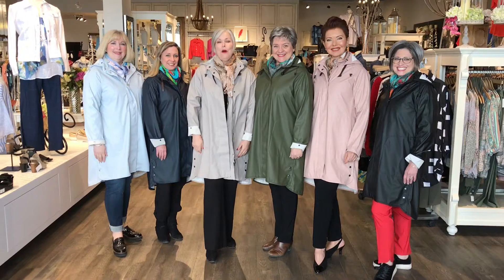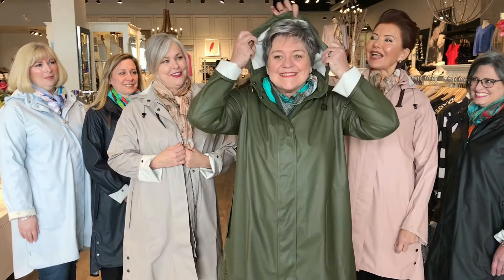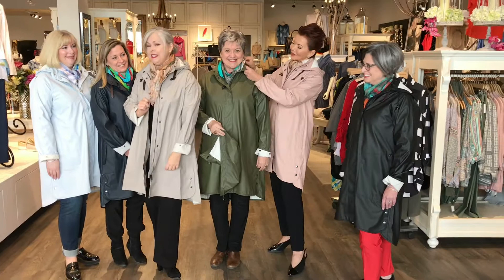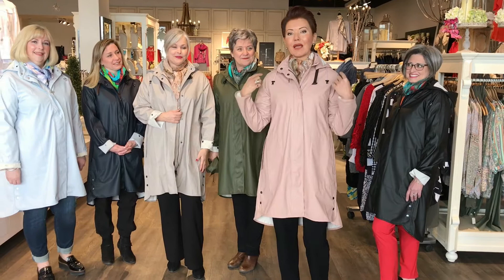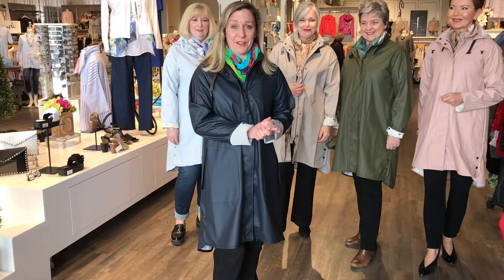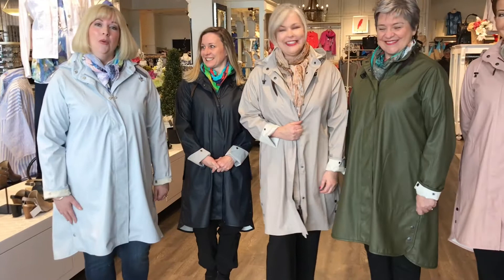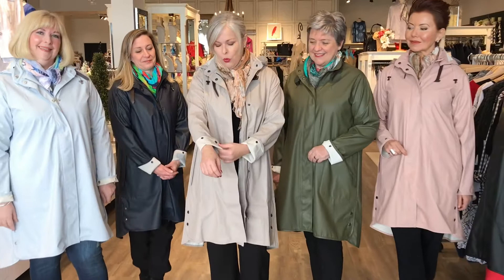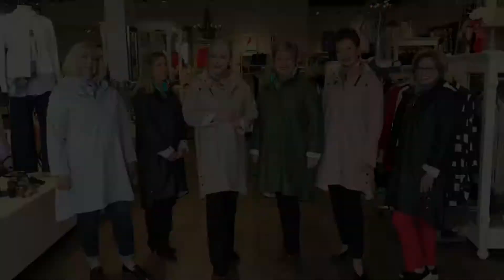Shepherd's Wardrobe Wednesday - Rain, shine down on me! - Ilse Jacobsen Waterproof Raincoat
When it comes to outerwear, classic colour and quality fabrication are wardrobe musts!! Our Ilse Jacobsen truly WATERPROOF raincoats shield you from the elements in timeless and colourful style.
Shop this collection on our Wardrobe Wednesday page at Shepherdsfashions.com at the following